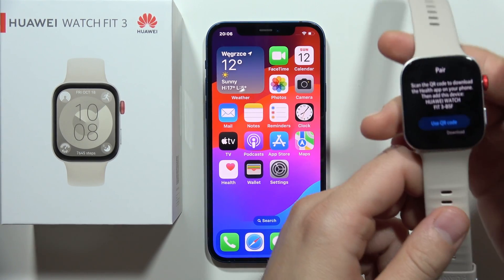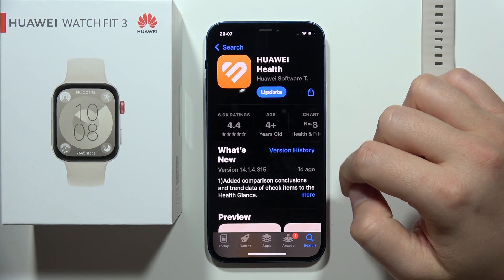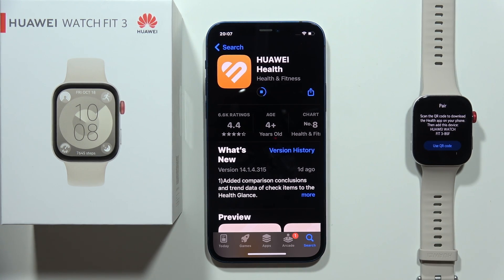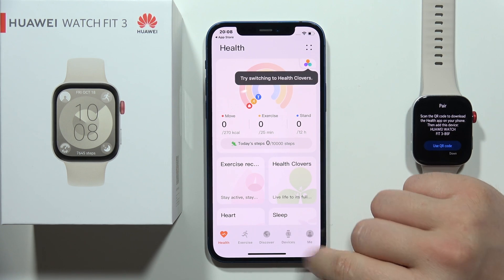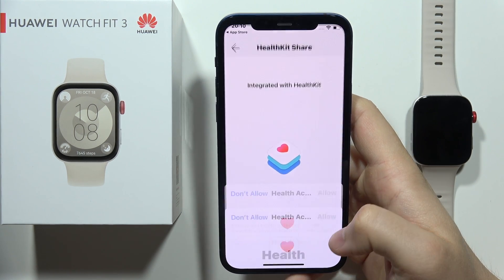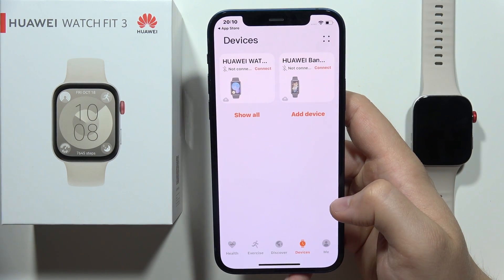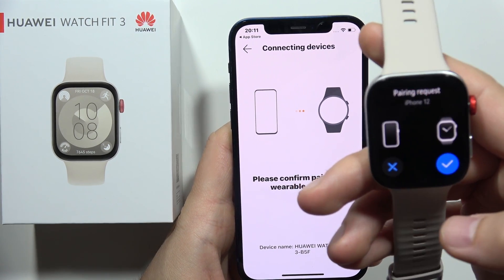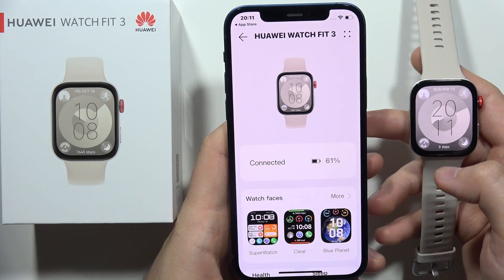HUAWEI Watch Fit 3: Easy Pairing with iPhone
Learn how to easily pair your HUAWEI Watch Fit 3 with an iPhone for seamless connectivity and data synchronization. Follow these simple steps to initiate the pairing process and enjoy using your smartwatch with your iOS device.

HUAWEI Watch Fit 3 iPhone pairing guide
How to pair HUAWEI Watch Fit 3 with iPhone
Easy pairing of HUAWEI Watch Fit 3 with iPhone
Connecting HUAWEI Watch Fit 3 to iPhone effortlessly
HUAWEI Watch Fit 3 iPhone connection tutorial